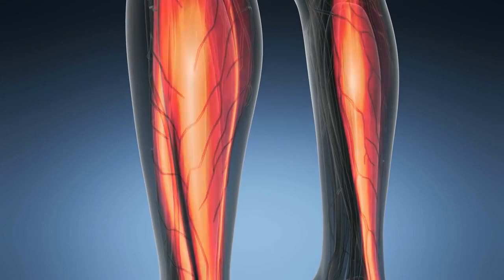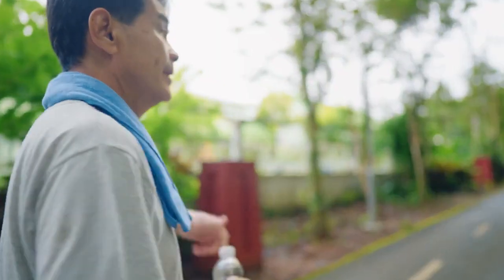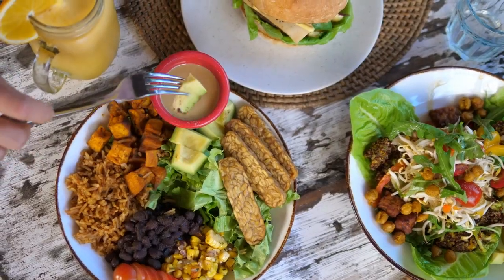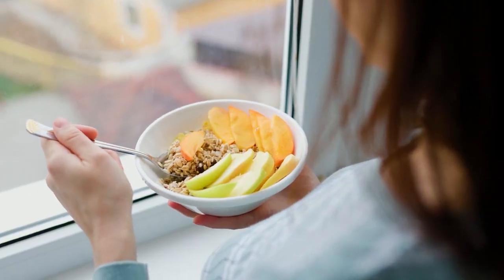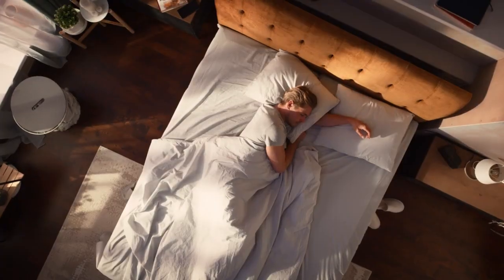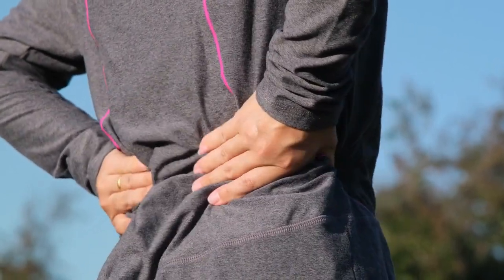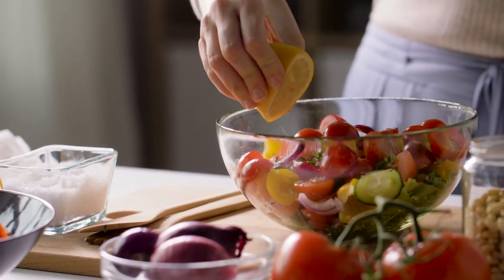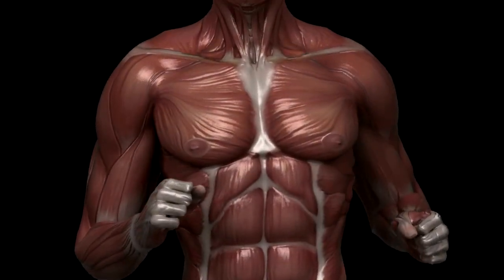4 Tips to Regenerate your Muscles After Sport | Health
Looking to regenerate your muscles after sport? Check out these 4 tips from Health to help you get the most out of your post-workout routine!

Biohacking is all about taking your body to the next level and improving your health through unconventional means. In this video, we'll explore 4 ways to Regenerate your Muscles After Sport. By following these tips, you'll maximize the healing process and get the most out of your post-workout routine!

Our Health Tips cover from nutrition to the supplement world so you can really learn Biohacking.

Depression and Anxiety are one of the main enemies of your wellness, by learning Biohacking Tips you will be able to improve your mental health. Make sure to share this content that helps for suicide prevention and how to be more productive with your friends.

Dealing with Hair Loss? Support Natural Hair Growth

Self love is the main path to achieve wellness and productivity at the same time. By learning time management you will know how to be more productive and also take care of your mental health.

The information provided in Biohacking Tips Channel is for educational and information purposes only. If you are looking for Health Tips we recommend checking with your doctor or medical institutions for advice.